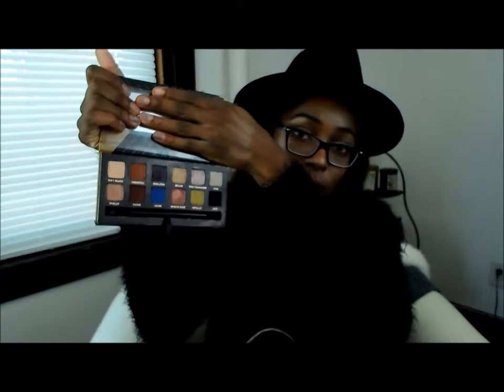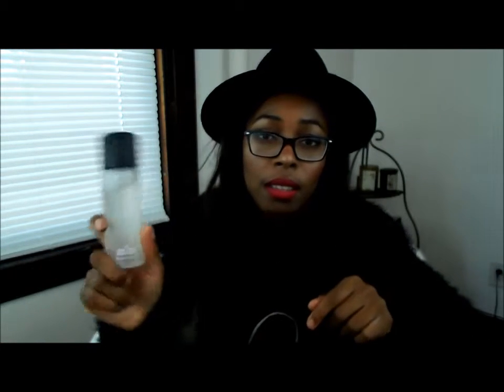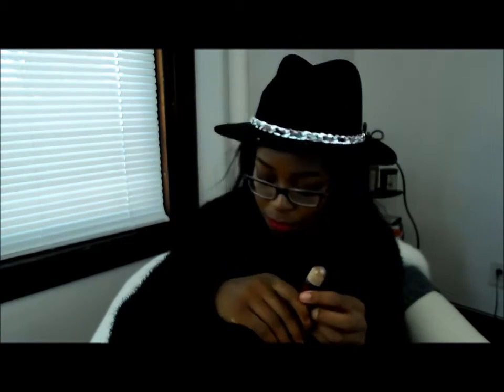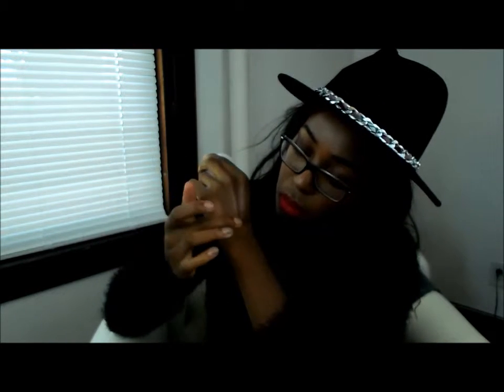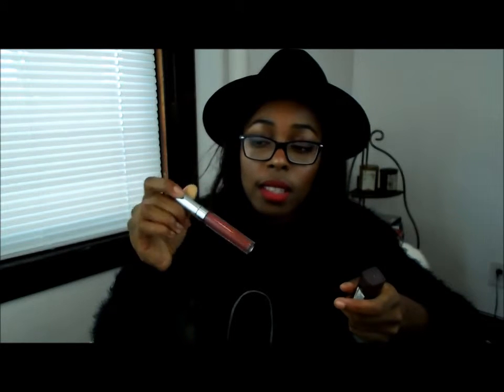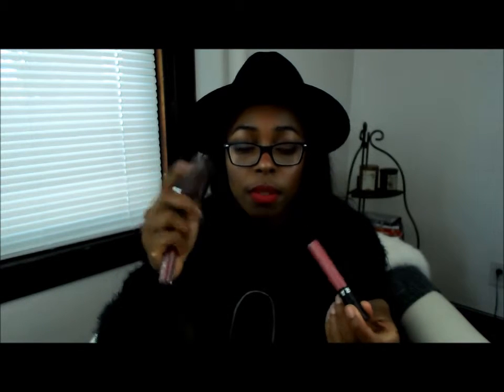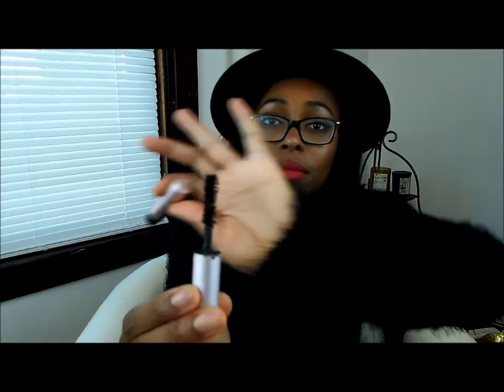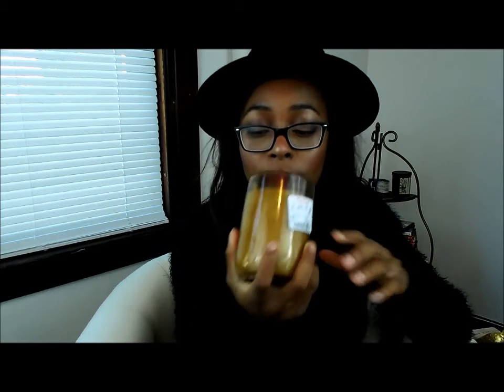Current Beauty Favorites || August/ September hits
Current beauty favorites. These are items that I have reached for whenever I wore makeup the past few months.

Detail to come shortly...